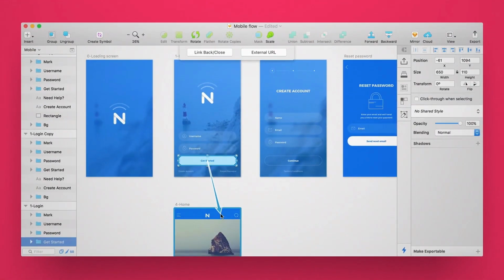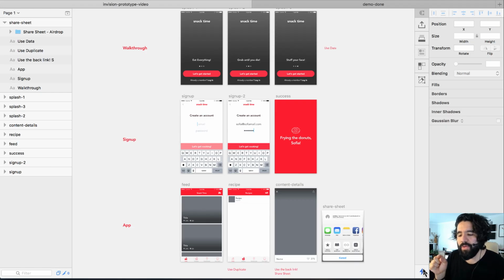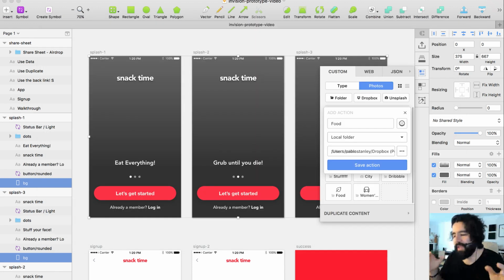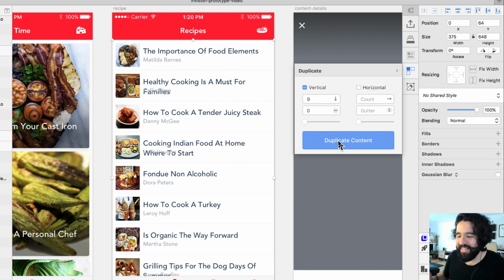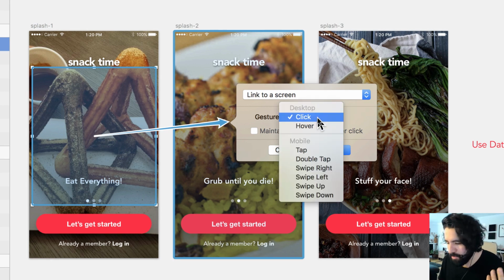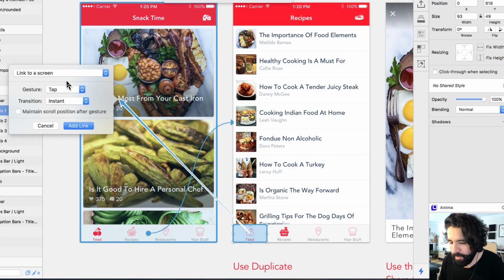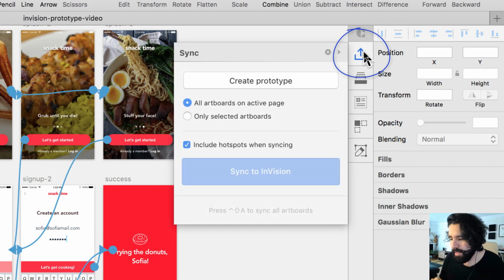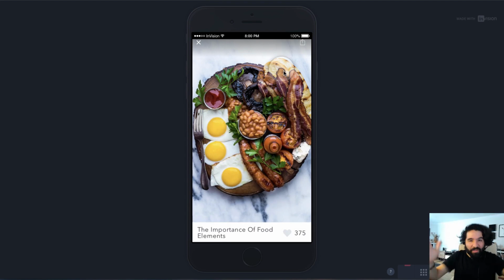Prototype in Sketch using Craft from Invision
Build high-fidelity prototypes with your real design files inside Sketch with the Craft Plugin!